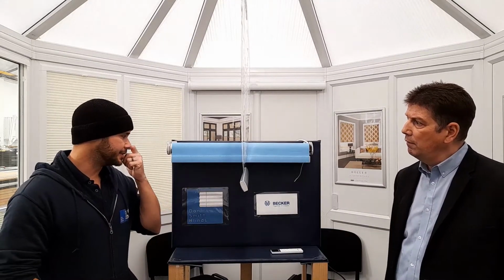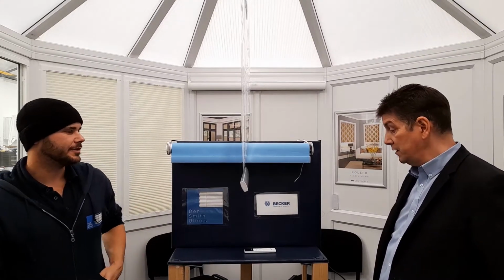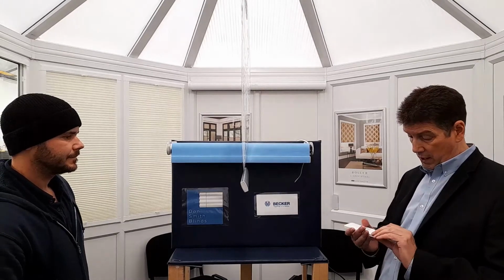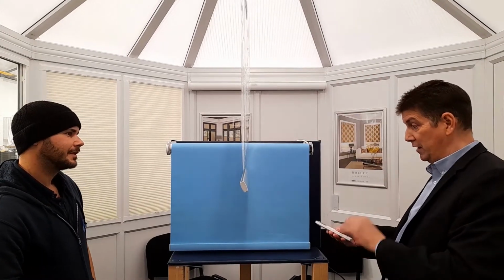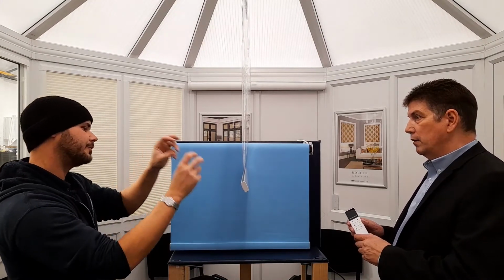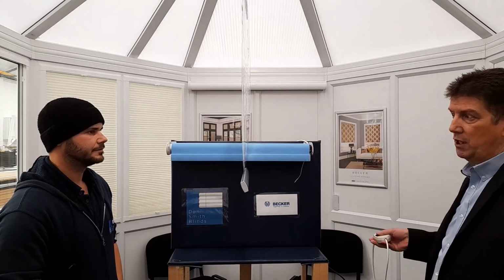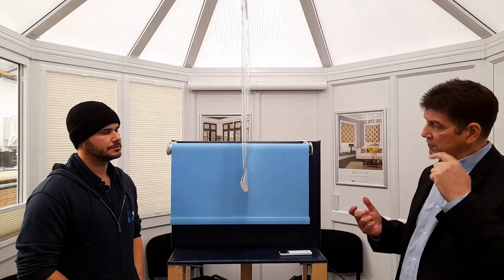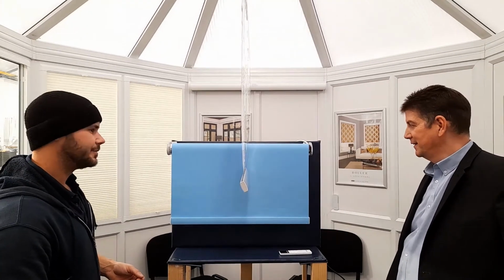Introducing Becker TP35 Universal Motor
We received a visit today from Paul at Becker Motors. In this video we look at Becker's brand new TP35 Tubular Universal Motor for motorised roller blinds.